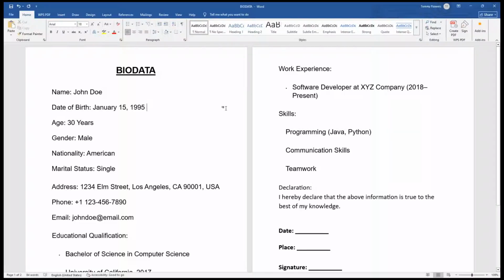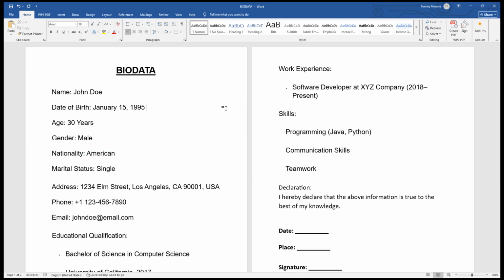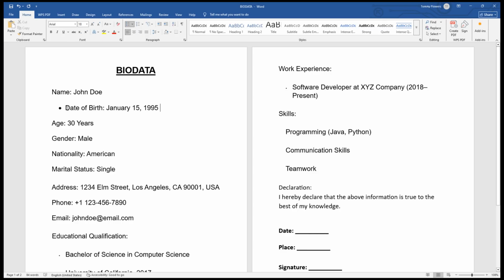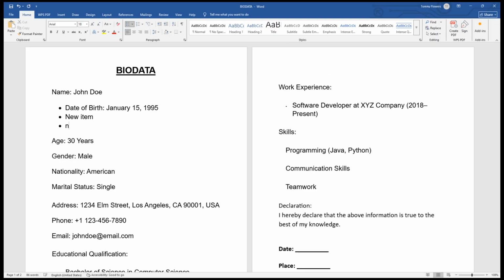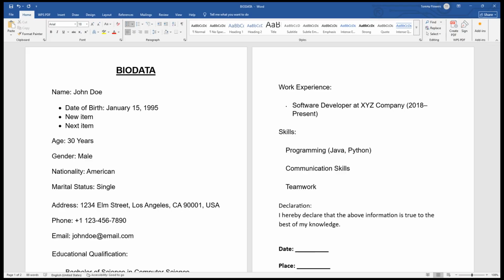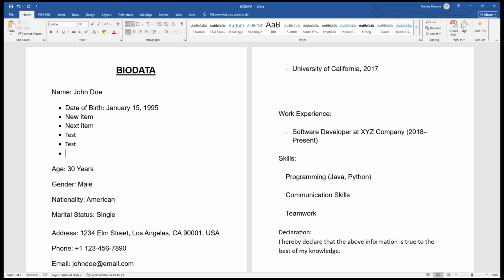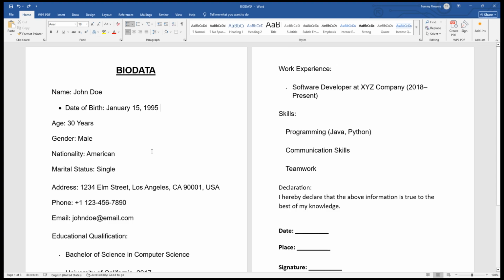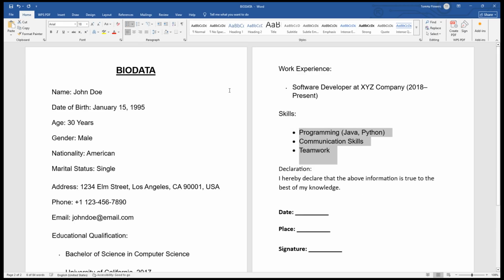How To Create Bulleted Lists In Microsoft Word (Easy Guide)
Learn how to create bulleted lists in Microsoft Word using the Home tab, the Bullets button, and a simple method for formatting existing text.

🕚Timestamps:
0:00 Introduction and overview
0:22 Open your document and turn on bullets
0:52 Type list items and add new bullets with Enter
1:24 Add bullets to existing text
1:50 Final recap and outro

✍️What You'll Learn In This Video:
• How To Create Bulleted Lists In Microsoft Word
• How To Use The Home Tab To Format Lists
• How To Add Bullets To Existing Text
• How To Type List Items Faster With Enter
• How To Keep Word Documents Clean And Organized

💡Pro Tips:
• Use bulleted lists for notes, outlines, and checklists to improve readability.
• Highlight text first if you want to add bullets to content you already typed.
• Press Enter after each item to keep your formatting consistent.
• Use bullets instead of long paragraphs when you want key points to stand out.